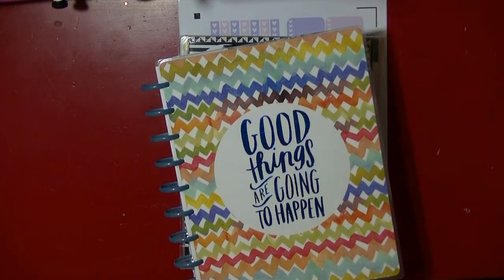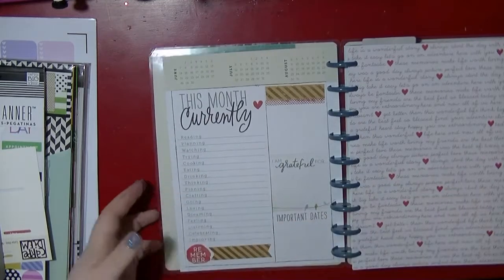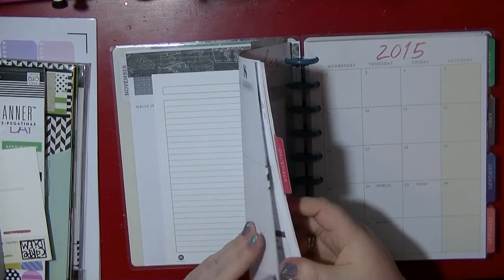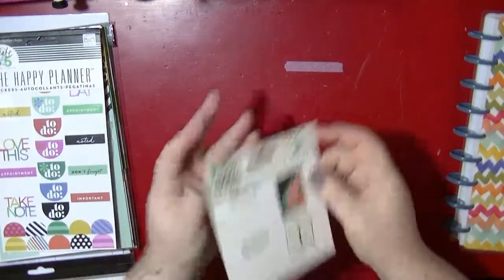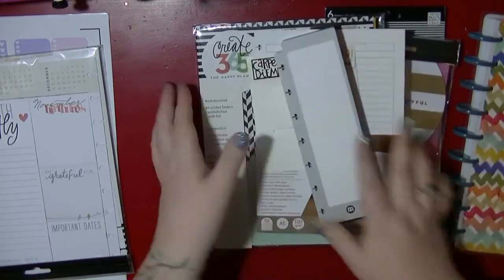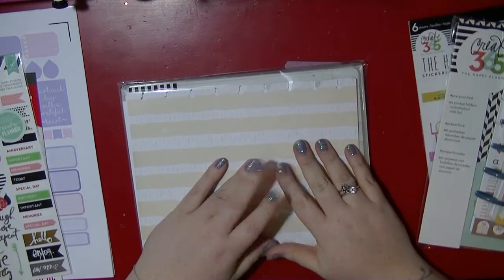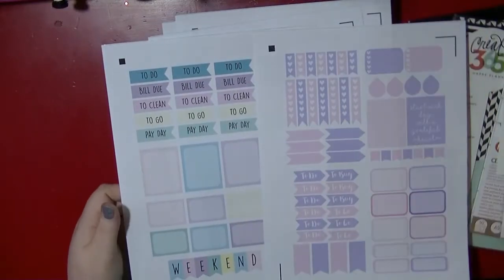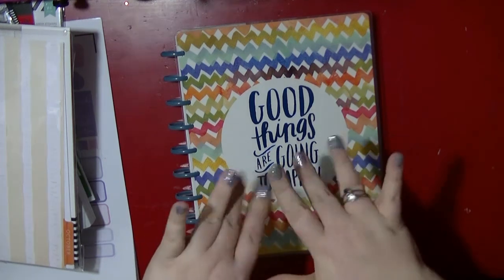Scrapbooking/ Planner Haul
I have decided I needed to update my planning tools, so i have splurged on a few supplies and a new planner to work alongside my midori.